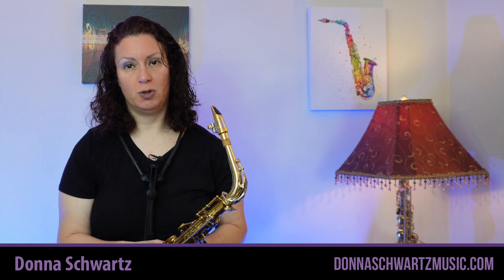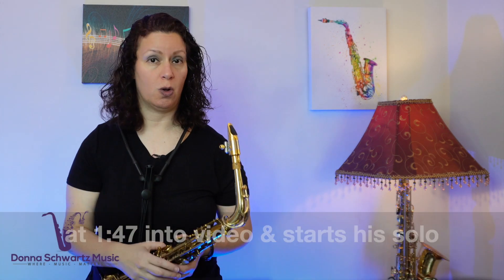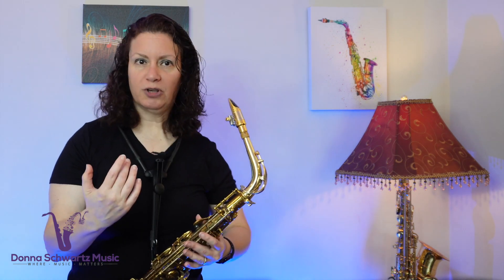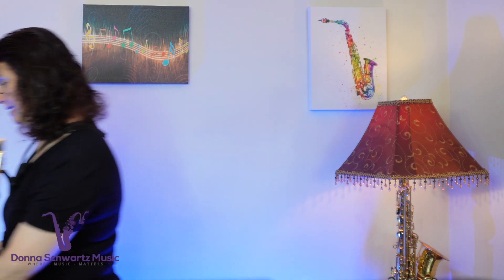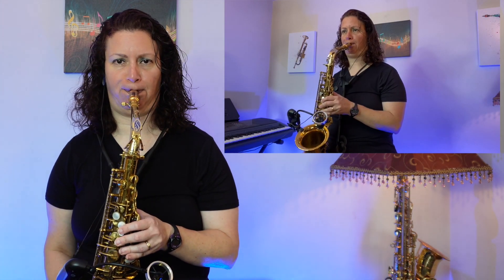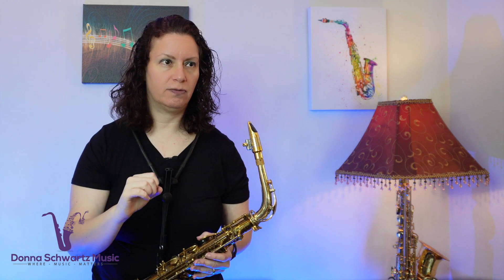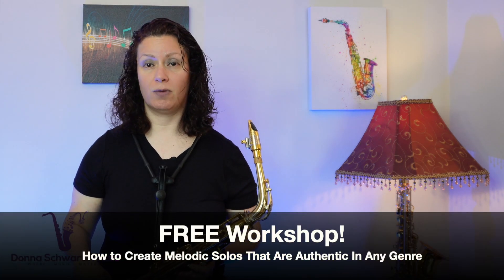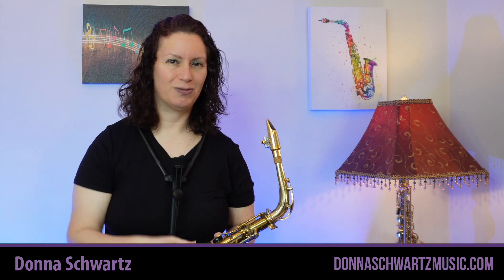Soul Serenade - David Sanborn Soulful Saxophone lick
David Sanborn is the essence of soulful saxophone playing, and his rendition of the King Curtis song, Soul Serenade, has incredible vocabulary.

In this video, you will discover a lick that can be used for Blues, Rock, Jazz or Funk soloing.

If you Like this video, support more videos like this and get access to the pdf of the lick, extra content on how to develop it and the backing track from this lesson

2. Free workshop, How to create melodic solos that are authentic in any genre; even if you don’t know a ton of theory, and without memorizing hundreds of patterns: COMING SOON!

3. Backing tracks and pdf of the lick for Patrons who support my YouTube channel

4. If you've been improvising for a while and feel stuck because you're playing the same things over and over again, check out my FREE Masterclass:

Gear:
JodyJazz DV7 alto saxophone mouthpiece
LegereReeds American Cut 2.25
RovnerProducts Platinum Gold ligature
SaxHolderPro harness
PeakMusicStands E-Device Holder, Saxophone stands and mic stands
Anfree saxophone swabs